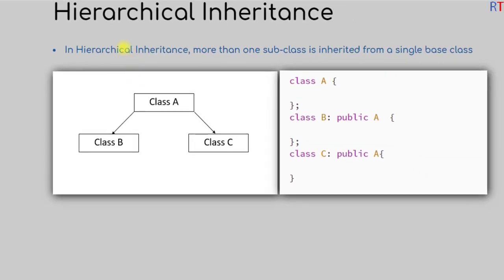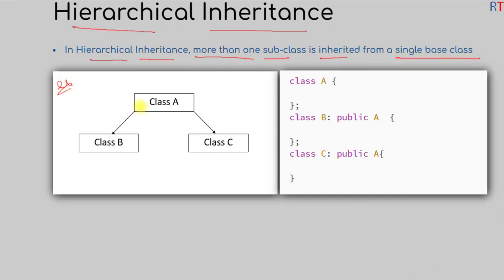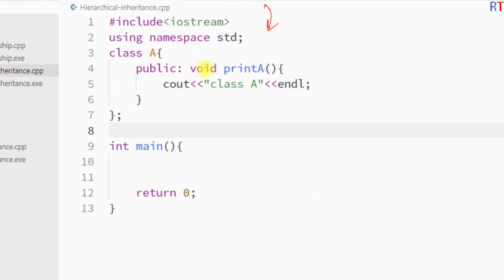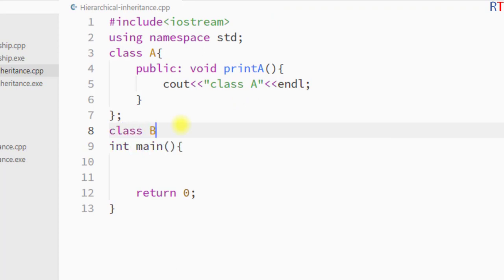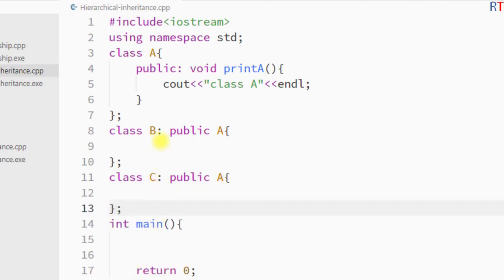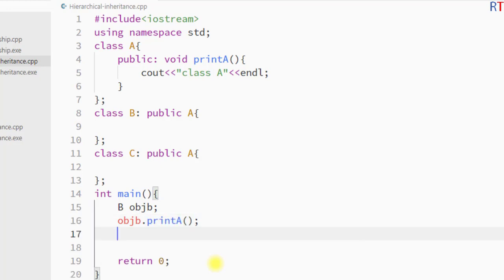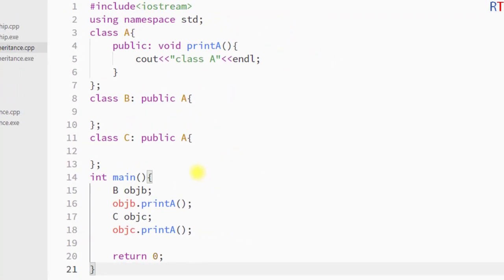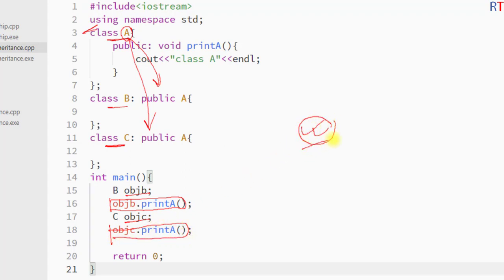#90 Hierarchical Inheritance in C++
Hierarchical Inheritance in C++ | Inheritance in C++